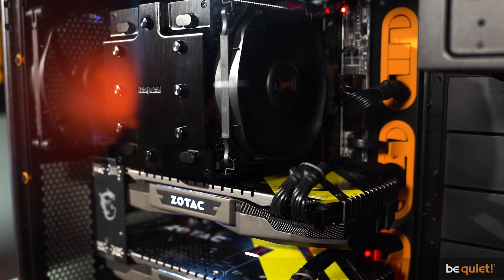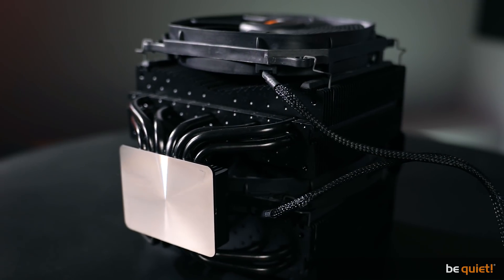Threadripper system with air cooling? | be quiet!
Can you efficiently cool a high-end Threadripper system with air cooling? You can, when you use our Dark Rock Pro TR4! Let us show you the results.